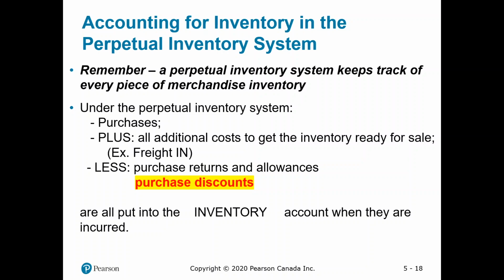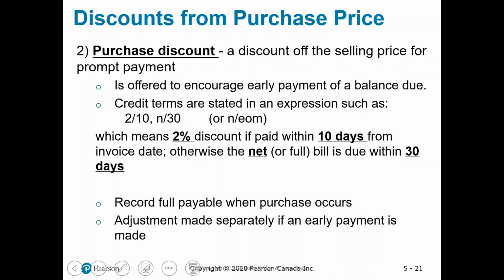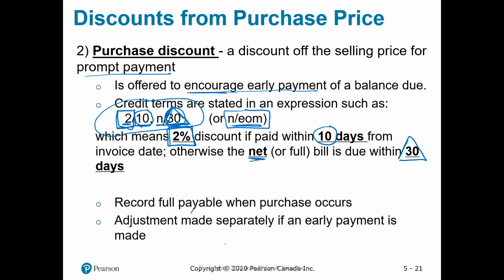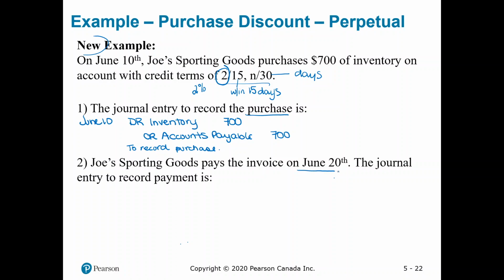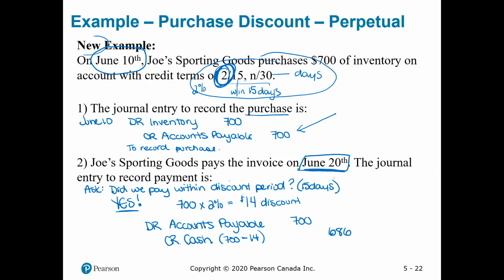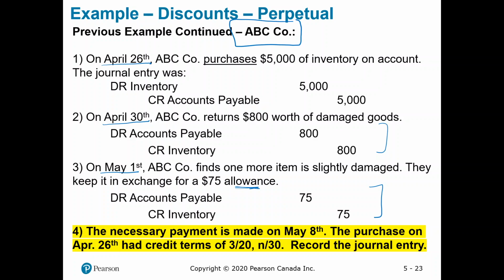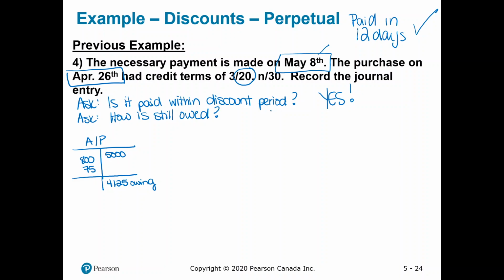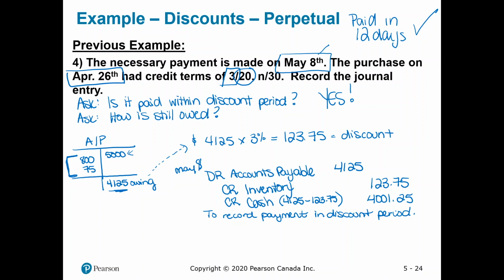ACCT 102 - Ch. 5-3 (Purchase Discounts)